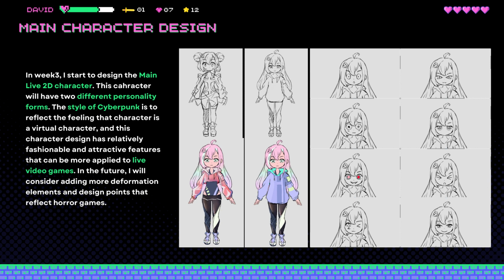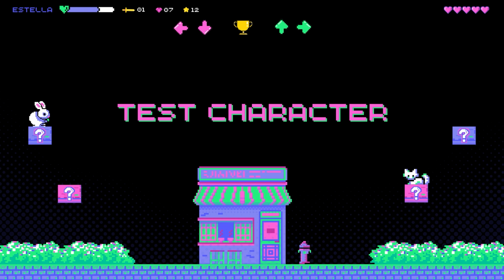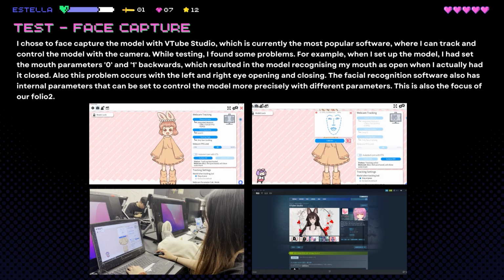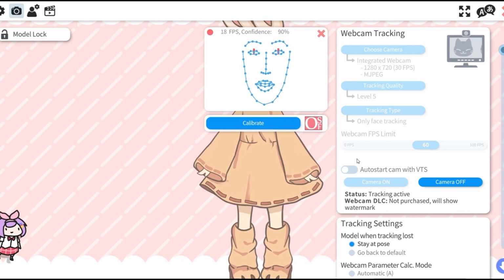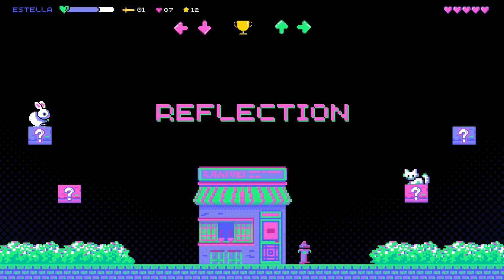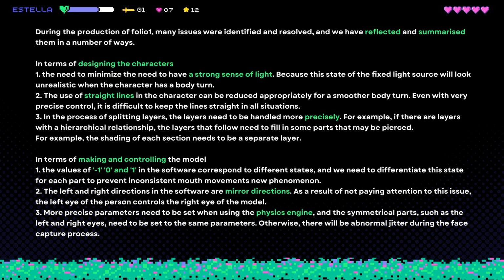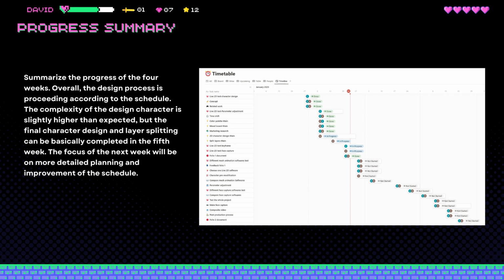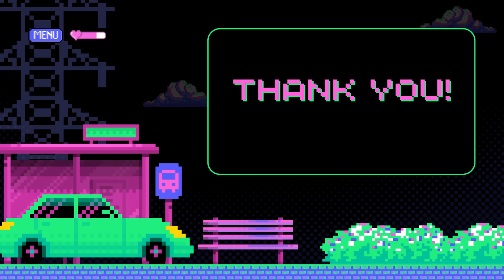Reflective video WIP Video 2 (Estella and David)